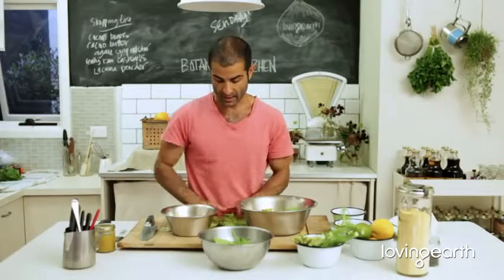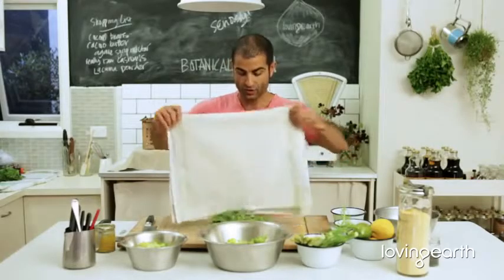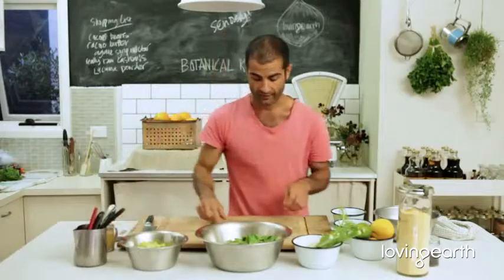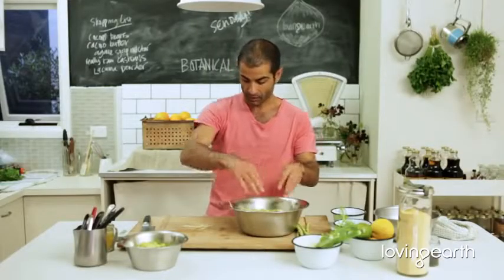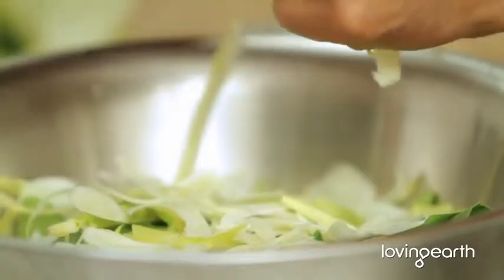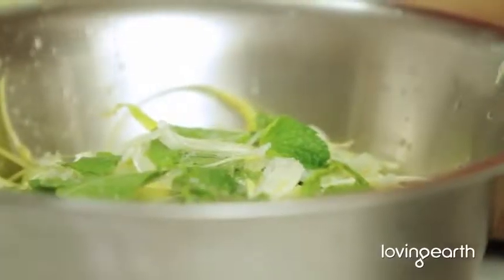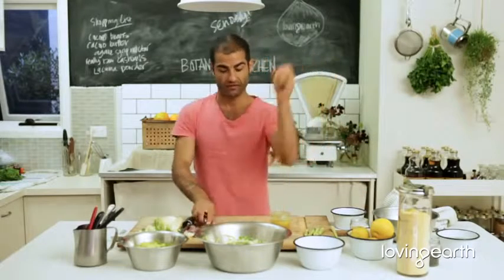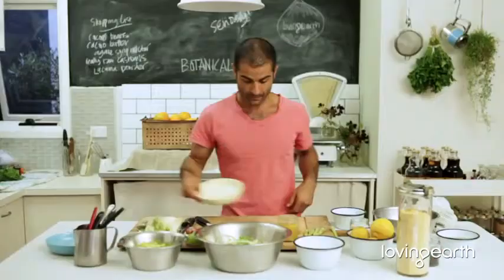Easy Raw Food Recipes Making Salads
For More Amazing Recipes Updated Daily